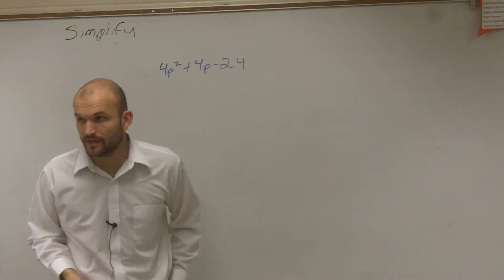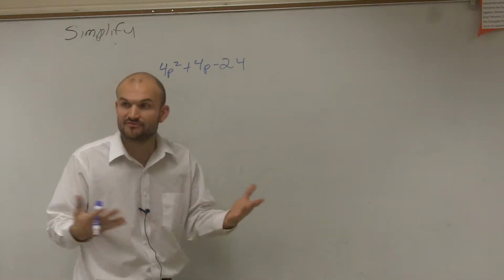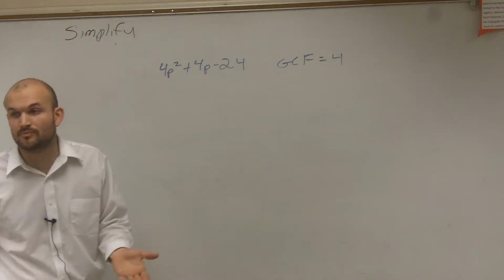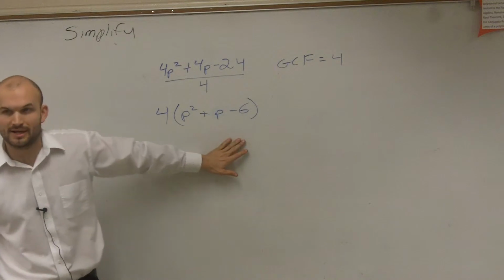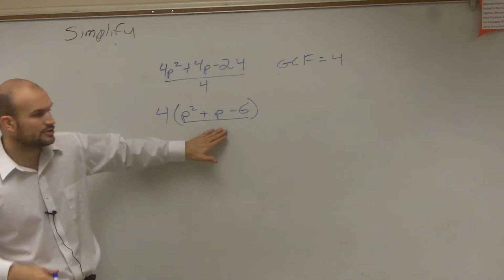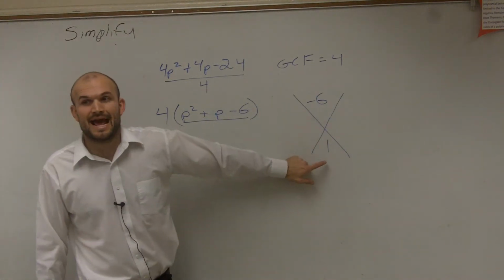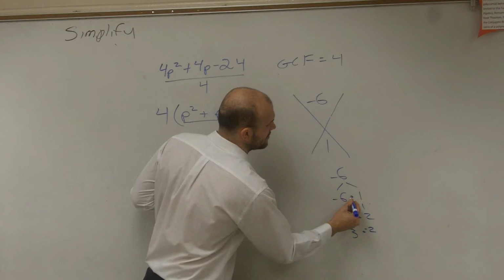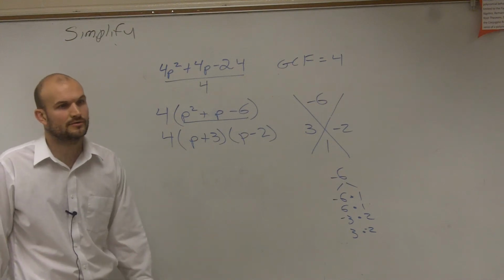Algebra 2 - Factoring a trinomial by first factoring out the gcf, 4p^2 + 4p - 24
4p^2 + 4p - 24